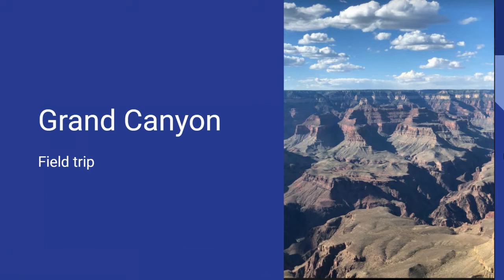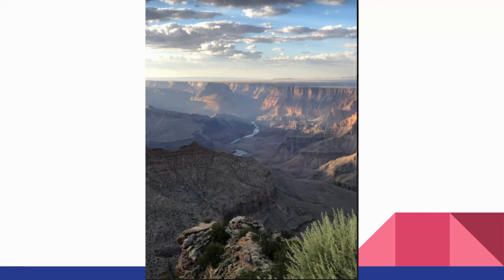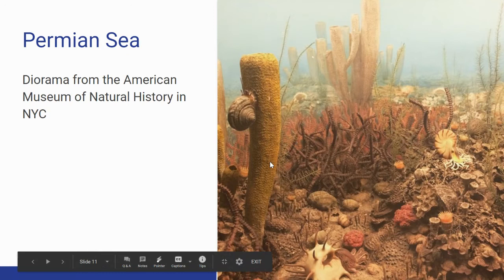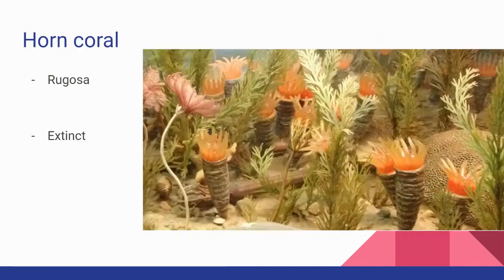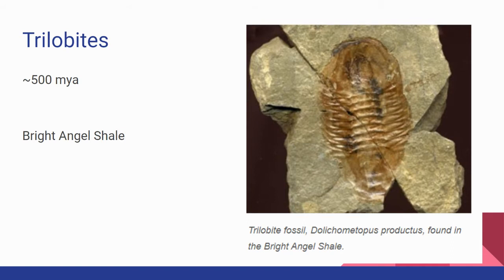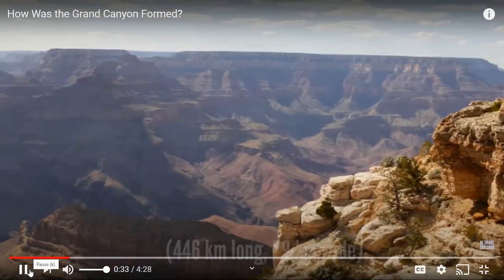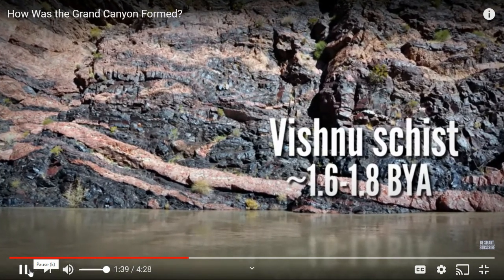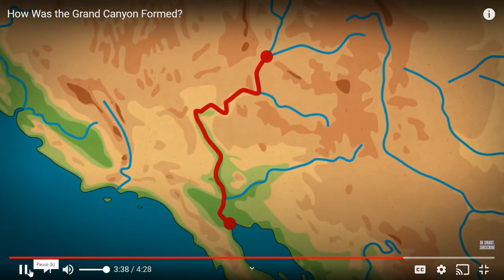Grand Canyon Virtual Field Trip